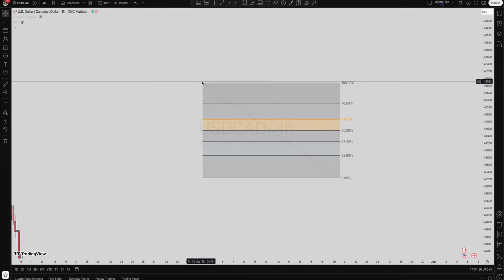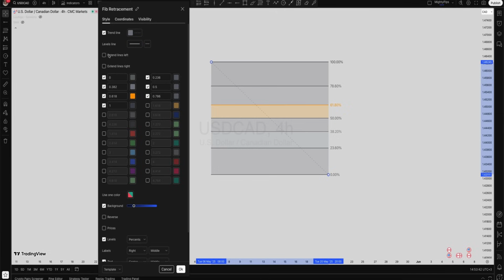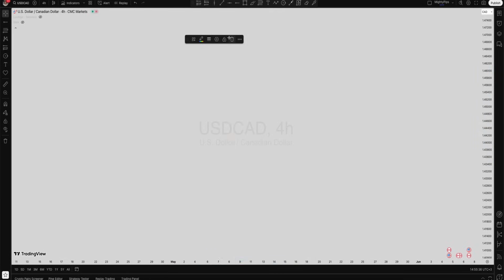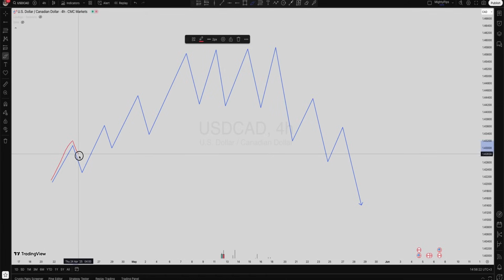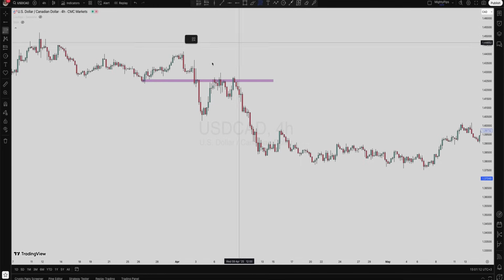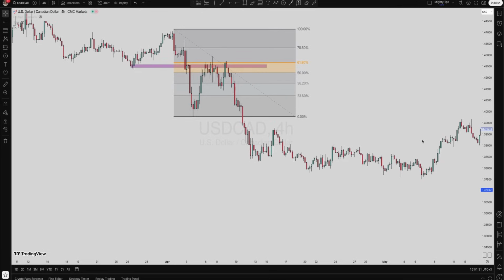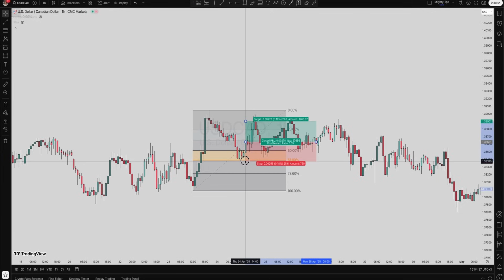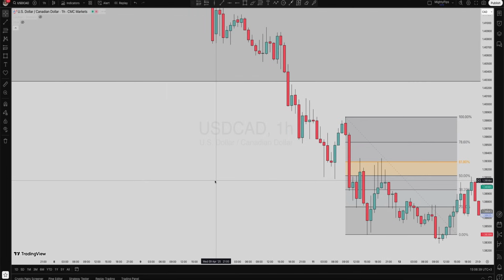My Stupidly Simple Fibonacci Strategy To Make $10k/Month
In this video, learn how to determine your  Fibonacci levels correctly, and understand the importance of Fibonacci trading. The video shows how to draw Fibonacci retracement and how to use Fibonacci in trading. Hope it helps!